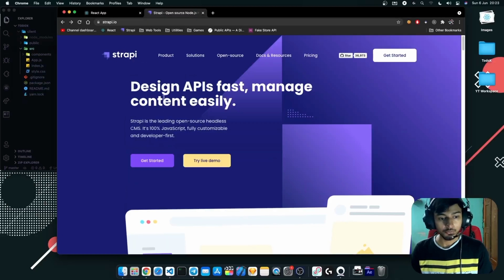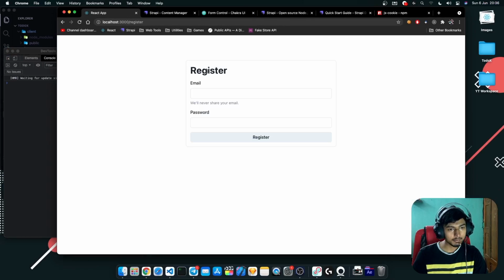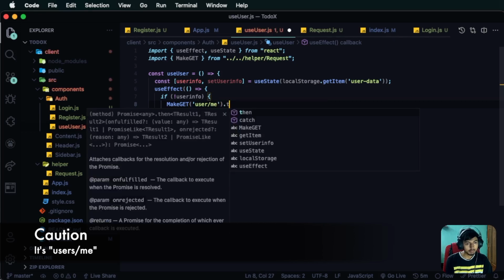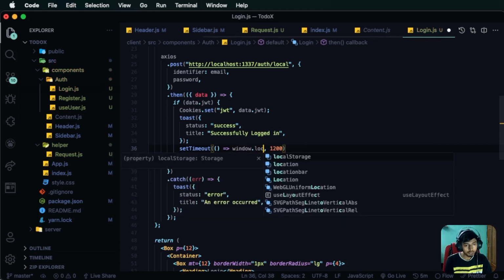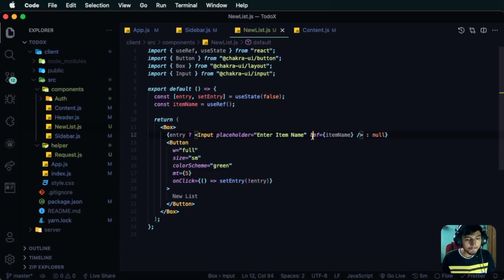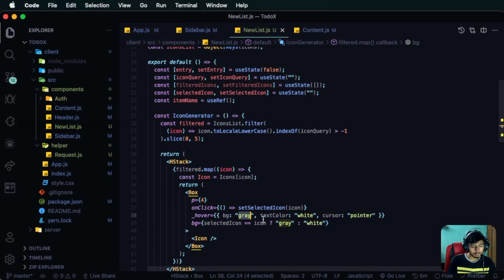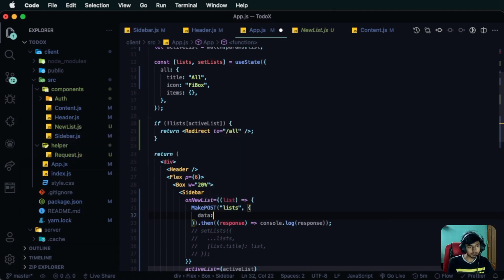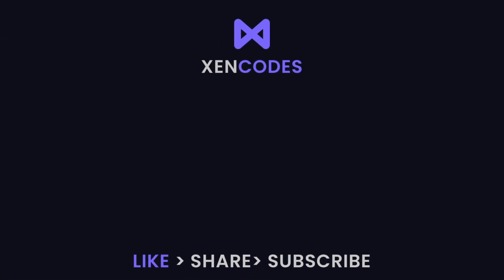LEARN REACT WITH ONE PROJECT || FULL STACK || PART #02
In this video, we're going to work on the backend (as well as frontend) part to integrate login/register or authentication system, then we'll add user-based todo list functionality so each user can have their own todo lists.
Also some bug fixes and improvements 😈

In Part 1, we designed the frontend part.

Timestamp:
00:00 - Preview
00:11 - About Part 1
00:40 - Setting up Strapi Server
02:36 - Adding Register Page
14:00 - About JWT
15:00 - Adding Login Page
19:40 - Adding Custom Hook (useUser)
38:20 - Storing todo in Database
44:01 - Adding option to search Icons
01:00:00 - Working on List (Database)
01:09:10 - Each user will their separate todo (relation-db)
01:11:55.- Bug Fixes and Improvements